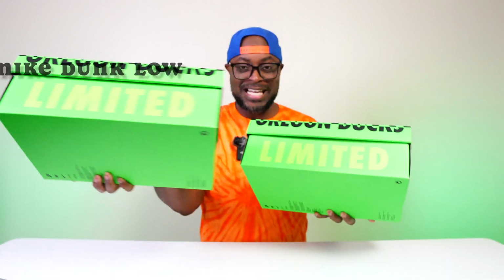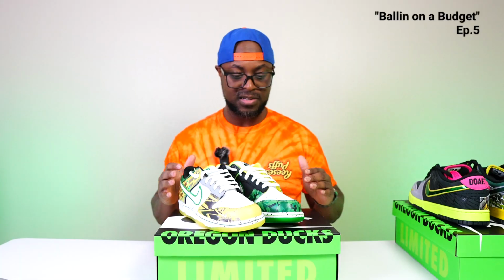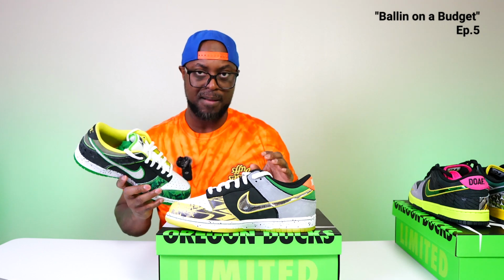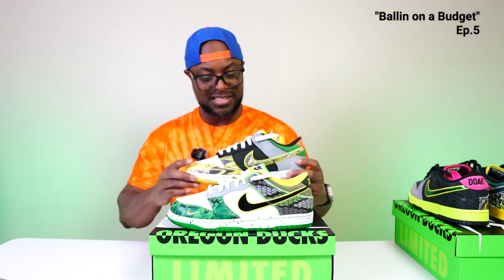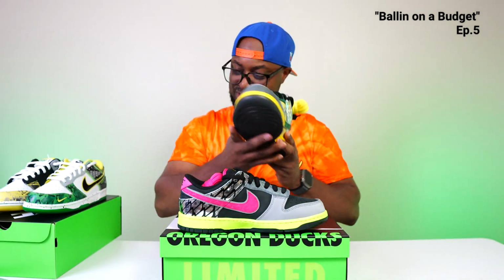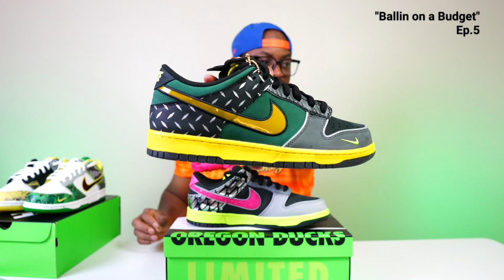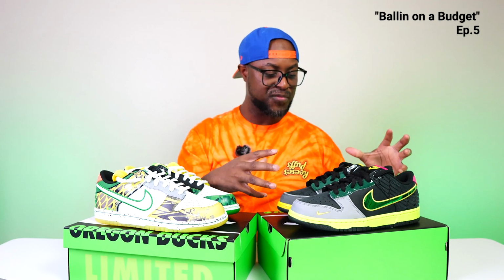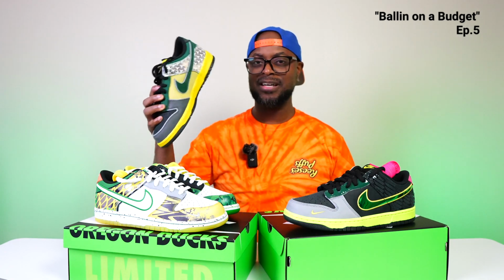NIKE DUNK LOW "WHAT THE DUCK" HOME AND AWAY DOAF PE REVIEW + RELEASE + MARKET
Watch this episode of Ballin' on a Budget (Episode 5) on Natureboichuck as we dive deep into the release, breaking down the details of each sneaker, their wearability, and ultimately deciding which one is worth your $275.

The University of Oregon has utilized its exclusive partnership with Nike to create numerous unique collaborations over the years. Lately, several of these have emerged through the student-athlete-driven Ducks of a Feather (DOAF) program. The newest DOAF x Nike collaboration introduces the Dunk Low in a "What The Duck" pack, featuring two colorways: "Home" and "Away." The "Home" version, showcased first in the gallery above, along with both pairs, highlights mismatched designs inspired by various University of Oregon uniforms. The limited release kicks off on October 5 at Flight Club locations in New York, Los Angeles, Miami, and Tokyo. A global release will follow through GOAT on October 11, with each pair priced at $275 USD

Chapter's
00:00 THE INTRO
00:40 WHAT THE DUCK DOAF RELEASE MADNESS
01:30 WHAT THE DUCK DOAF "AWAY" DETAILS
06:46 WHAT THE DUCK DOAF "HOME" DETAILS
11:20 WHAT THE DUCK DOAF "MARKET VALUE"
12:56 MY PICK